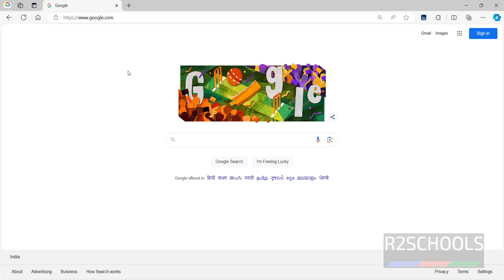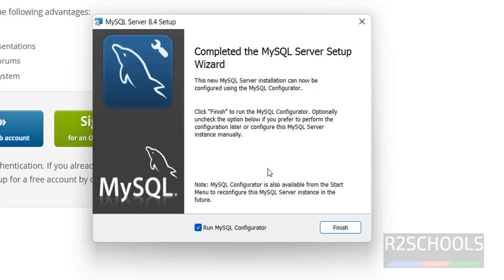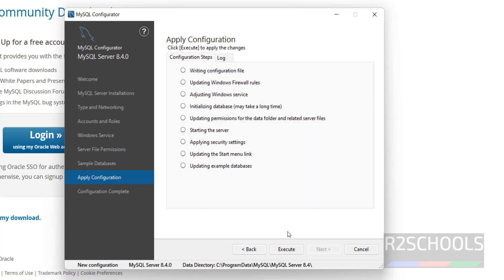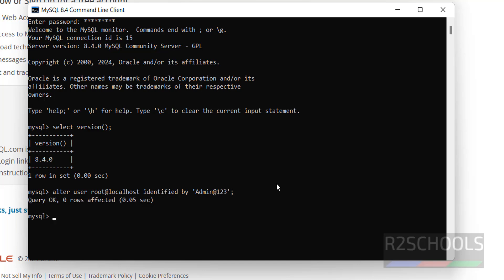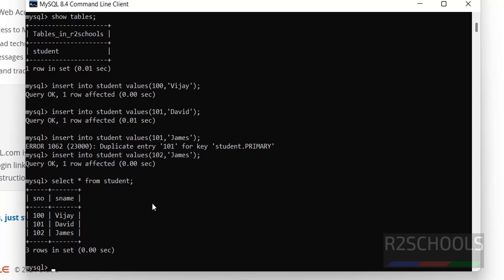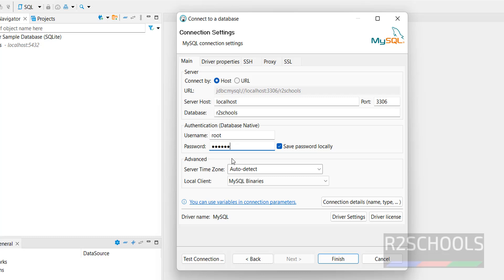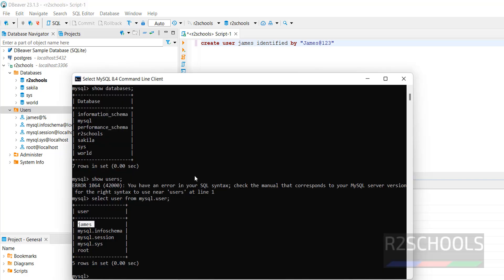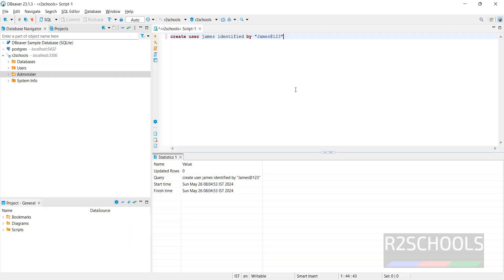How to download and install MySQL 8.4 on Windows 10/11 | 2024 updated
In this video, we have shown How to download and install MySQL 8.4 on Windows 11\10 step by step.

How to download and install MySQL 8.4 on Windows 11,
Download and install MySQL 8.4 on Windows 11,
Install MySQL 8.4 on Windows 11,
Download MySQL 8.4 for Windows 11,
MySQL Install on Windows 11,
MySQL install in Windows 11,
MySQL installation on Windows 11,
Download and install MySQL 8.4 on Windows 10,
Install MySQL 8.4 on Windows 10,
Download MySQL 8.4 for Windows 10,
MySQL 8.4 Install on Windows 10,
MySQL install in Windows 10,
MySQL installation on Windows 10,
Download and install MySQL  on windows,
Install MySQL on windows,
Download MySQL for windows,
MySQL Install on windows,
MySQL install in windows,
MySQL installation on windows,
MySQL Installation Tutorials,
MySQL Tutorials,
MySQL 8.4 Install on Windows,
MySQL install Windows,
MySQL install Windows 10,
MySQL 8.4 install on Windows 11,
MySQL Latest version install on Windows,